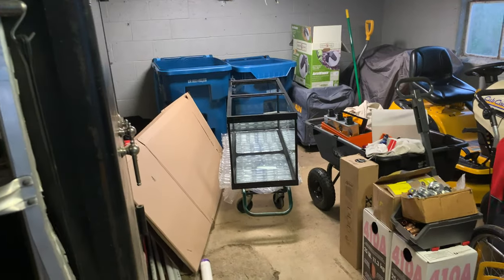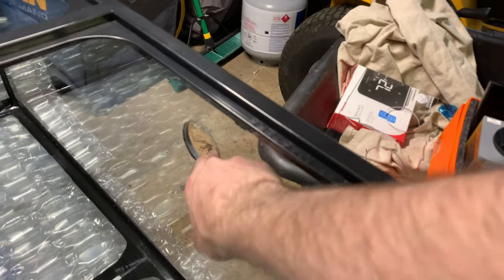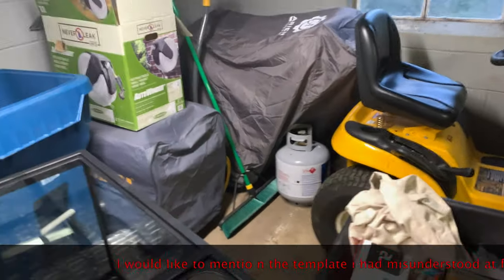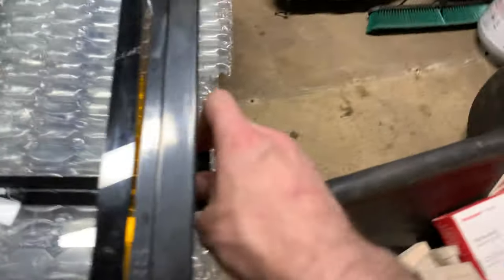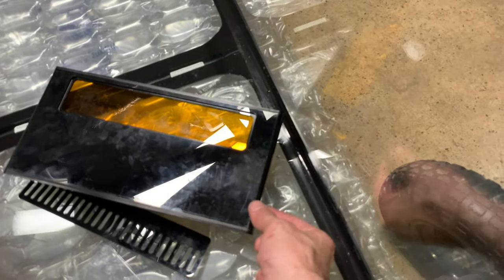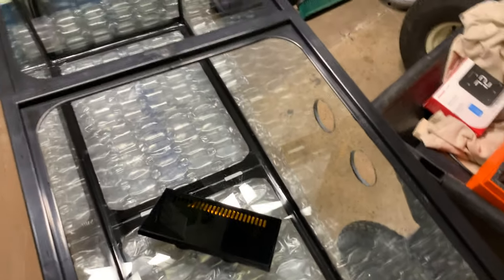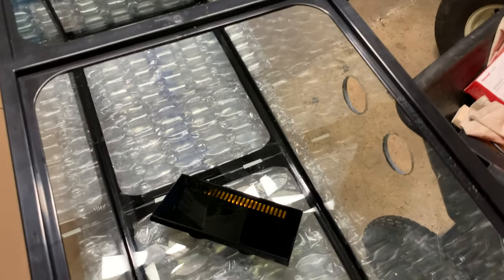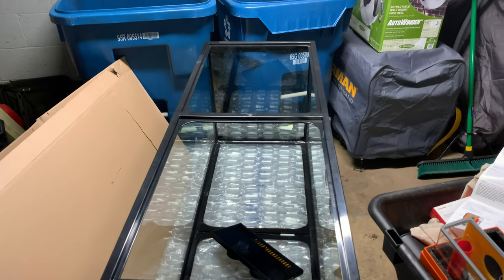Eshopps prodigy large overflow new tank getting started info 75 gallon custom